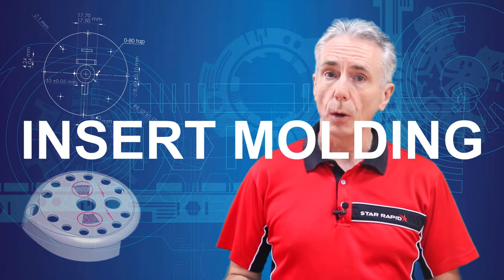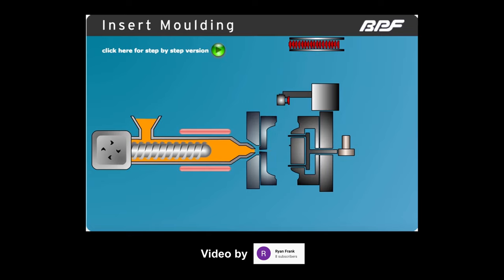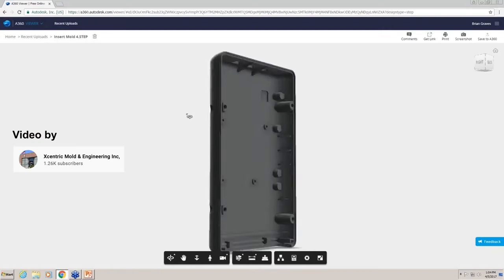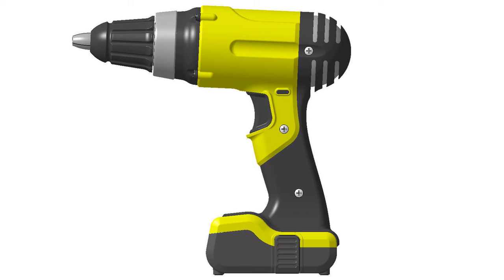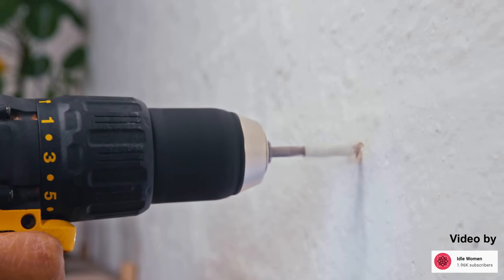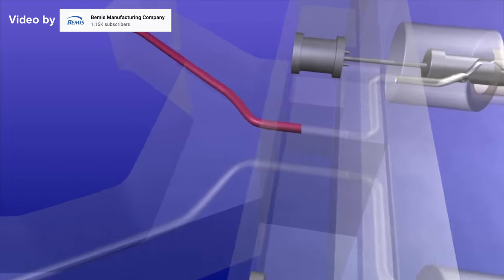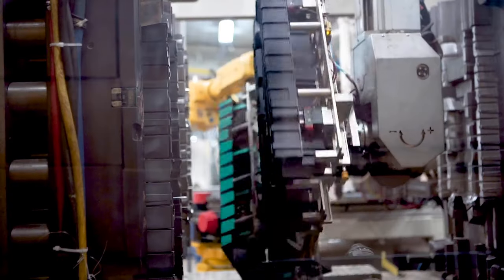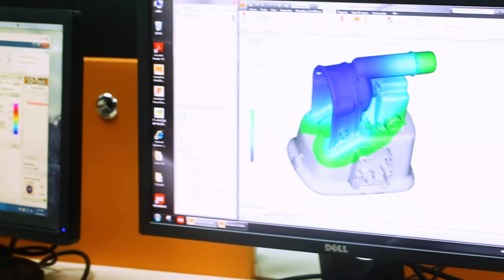INSERT MOLDING vs OVERMOLDING | Two-Shot Injection Molding EXPLAINED - Serious Engineering - Ep16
In this episode Gordon discusses the difference between Insert Molding and Two-Shot Injection Molding (aka) Overmolding (aka) 2K Molding, their advantages and drawbacks and how to select the right process based on the nature of your project.

There are a couple of ways that plastic injection molding can be used to combine two (or more) materials into a single part. How can this help a product developer?

In this episode you will learn about:

- Insert Molding
- Advantages of Insert Molding
- Drawbacks of Insertmolding
- Overmolding or Two-Shot Injection Molding
- Advantages of Overmolding
- Drawbacks of Overmolding

INSERT MOLDING vs OVERMOLDING | Two-Shot Injection Molding EXPLAINED

0:00 Intro
0:25 Basics
0:39 Insert Molding
1:35 Drawbacks of Insert Molding
2:22 Overmolding (or) Two-Shot Molding
3:37 How does Overmolding work?
4:53 Advantages of Overmolding
5:21 Drawbacks of Overmolding
6:01 Conclusion